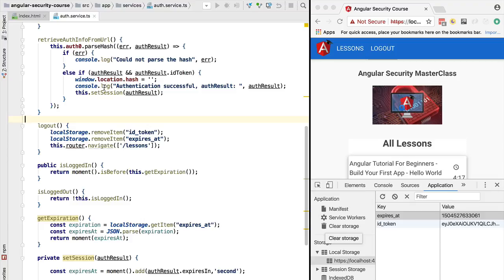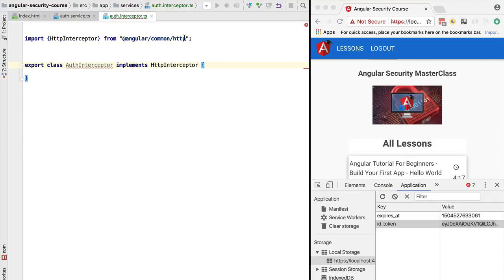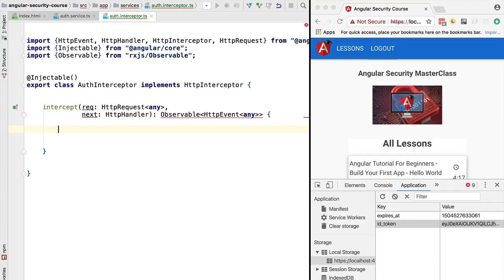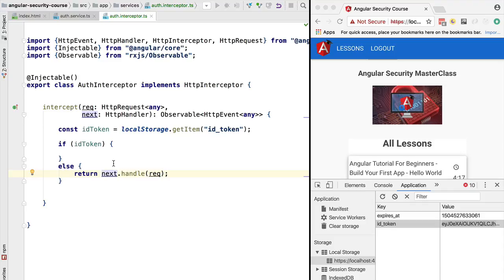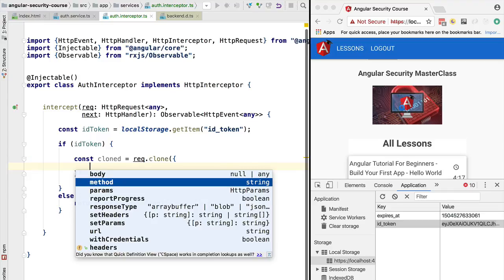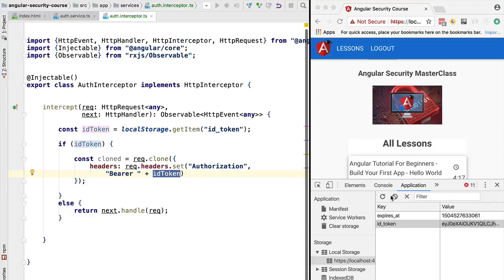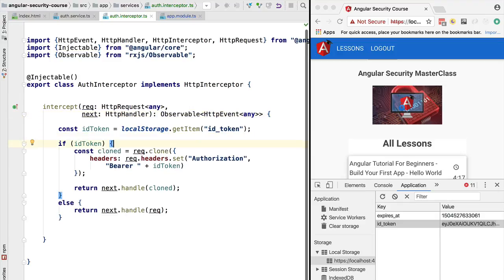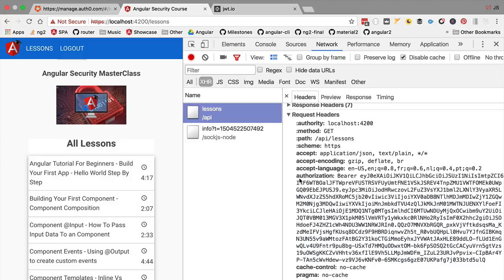💥 Angular HTTP Interceptor - Build An Authentication Interceptor (Step-by-Step Implementation)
In this lesson we are going to implement an HTTP Interceptor using the new Angular HTTP Client module, which will send with each request back to the server our authentication JWT.